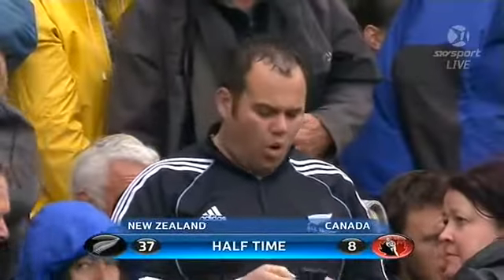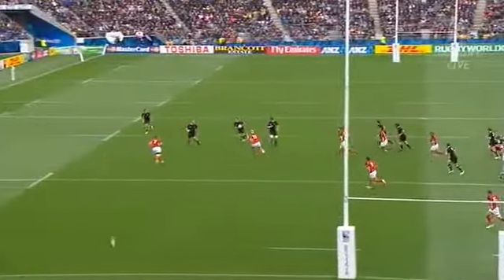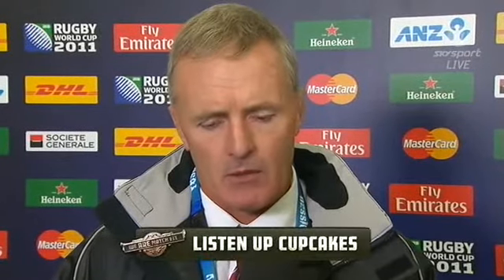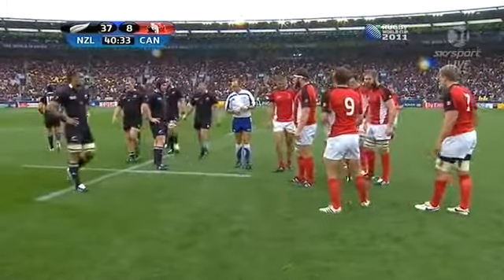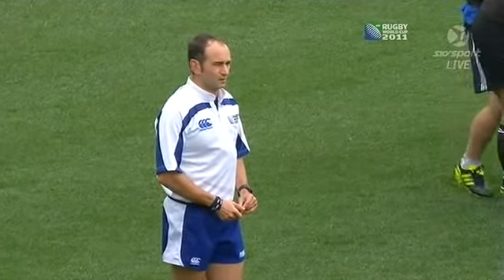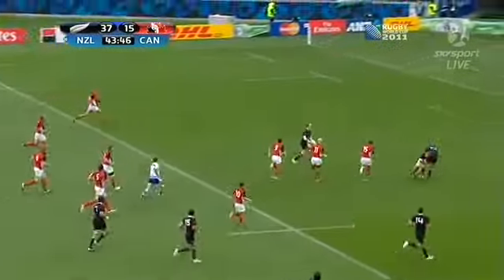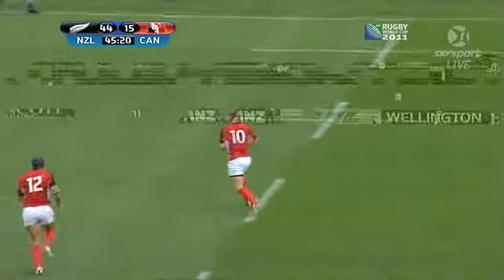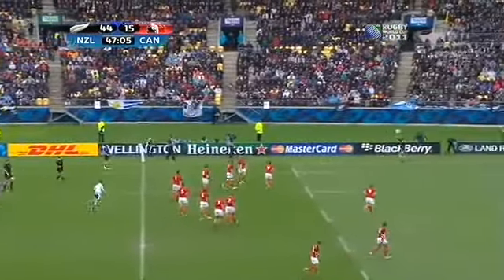Rugby union New Zealand vs Canada at Wellington, New Zealand part 5.